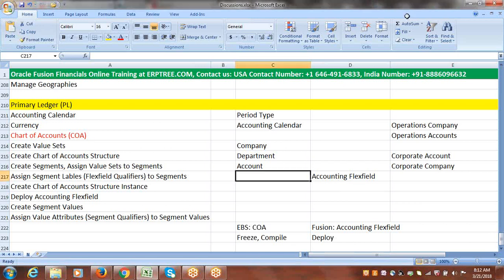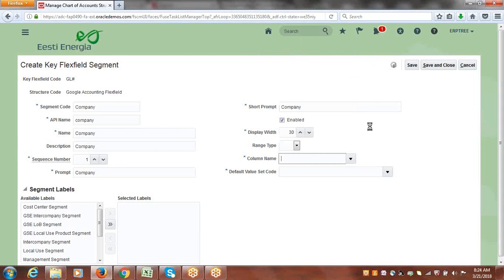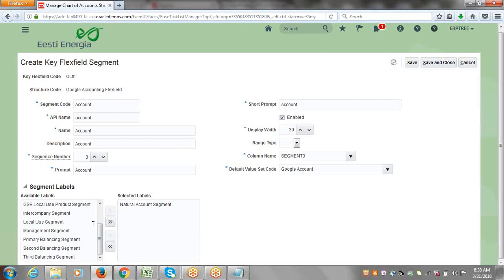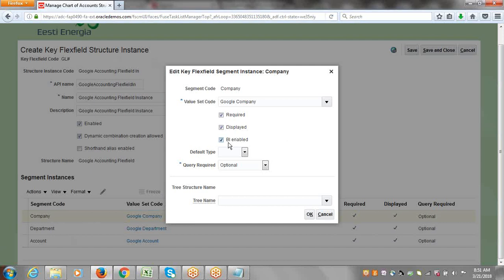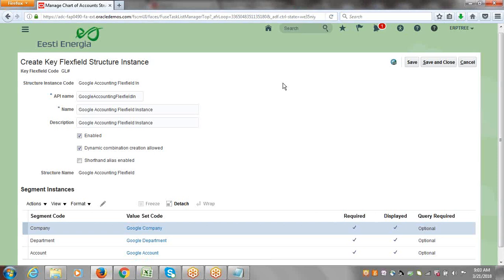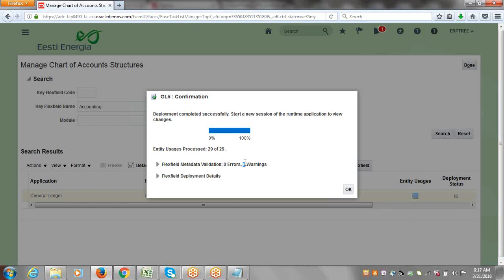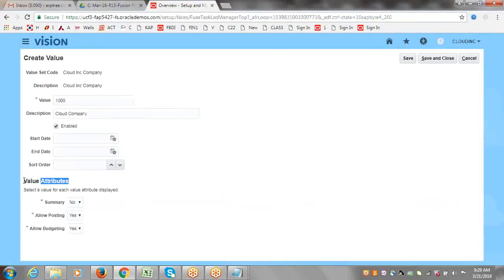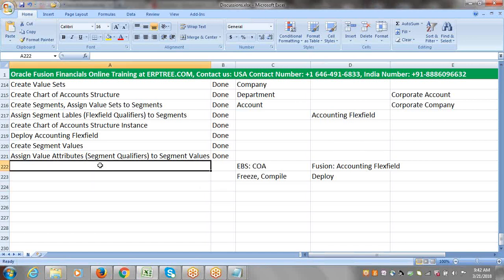10th Session ChartOfAccounts 2018 03 21